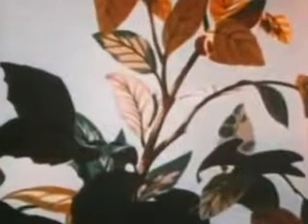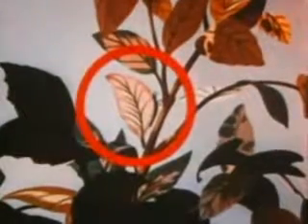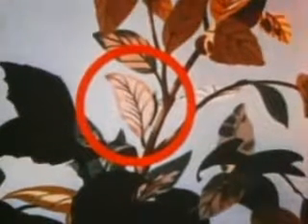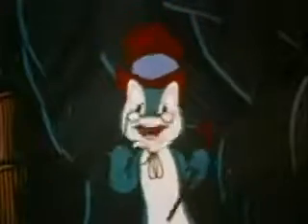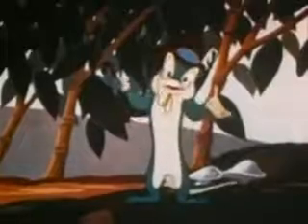Camouflage (1944) - FULL ANIMATION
In this U.S Air Force training film Hoodie the Chameleon explains the importance of camouflage and decoys for equiment and ground installations against aerial attacks